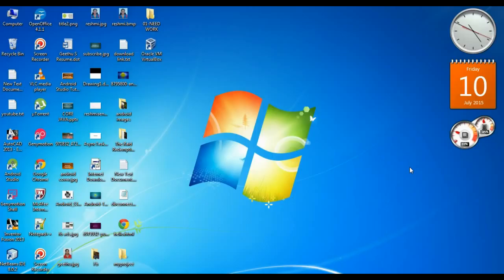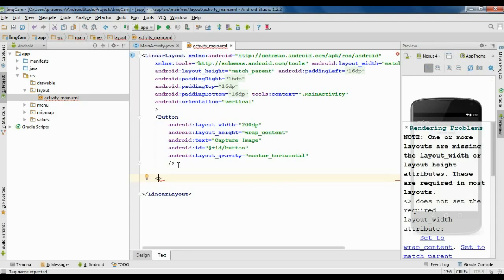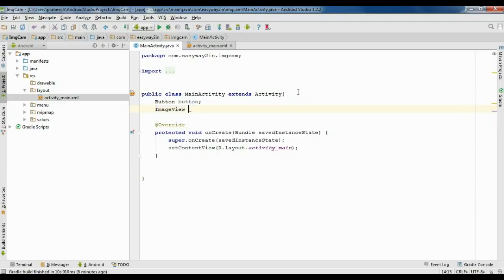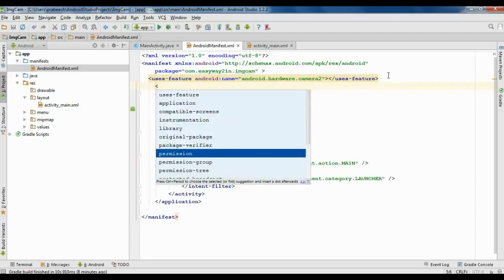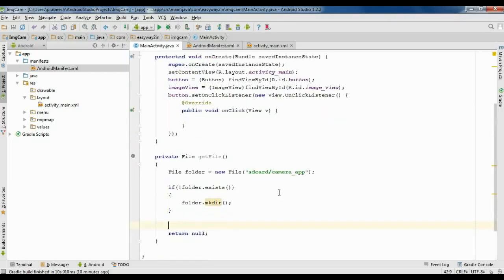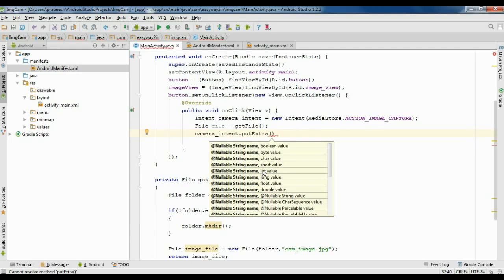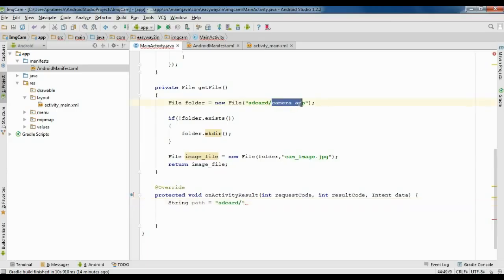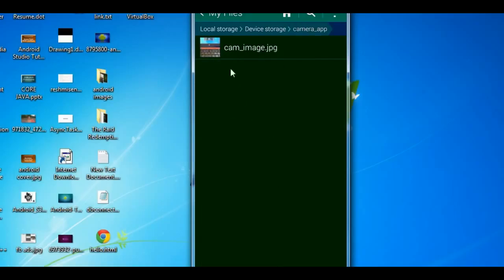Android Studio Tutorial 68 How To Use the inbuilt Camera App